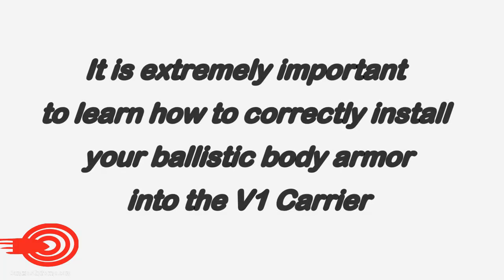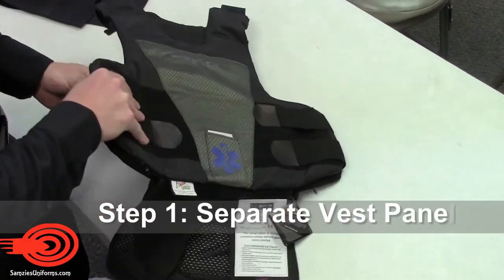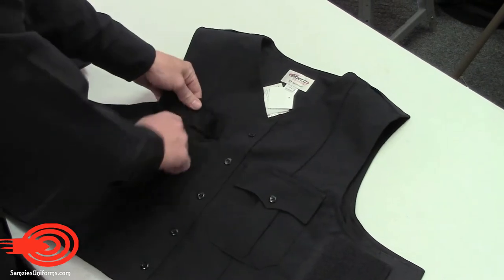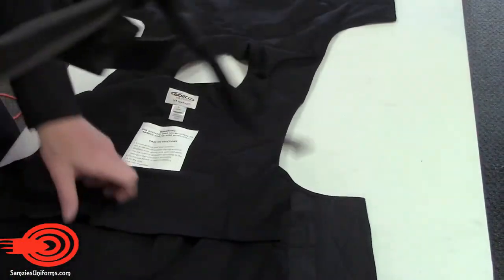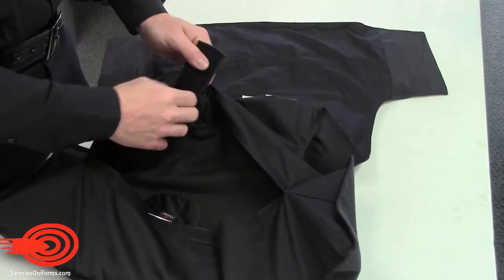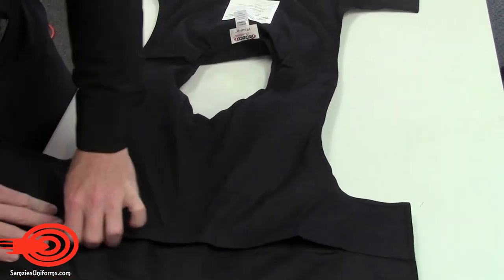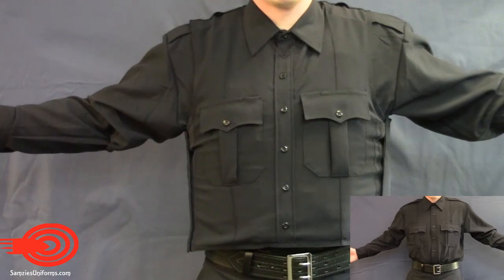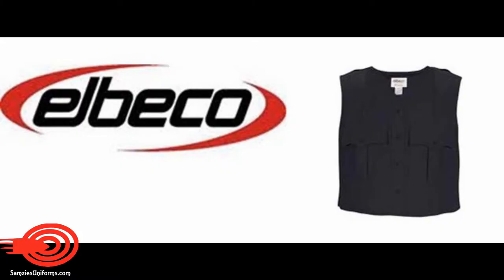Elbeco V1 Vest Carrier Installation Guide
Follow these steps to learn how to properly install your V1 Outer Vest Carrier.  The V1 is designed to perfectly match an Elbeco TexTrop Shirt.  for information on sizing as well as for purchasing and any other additional information.